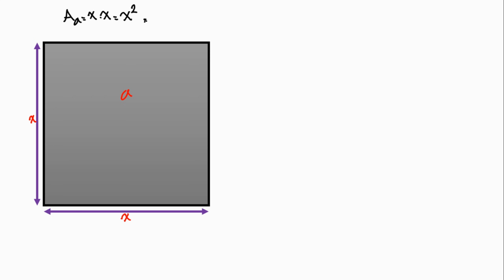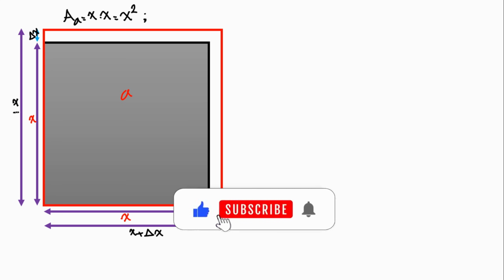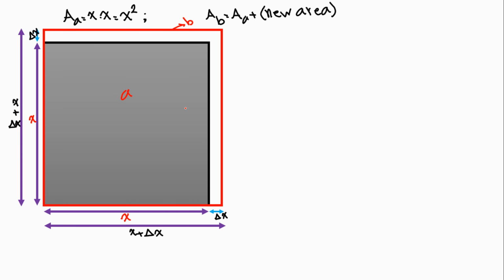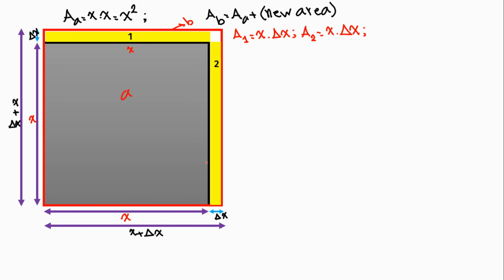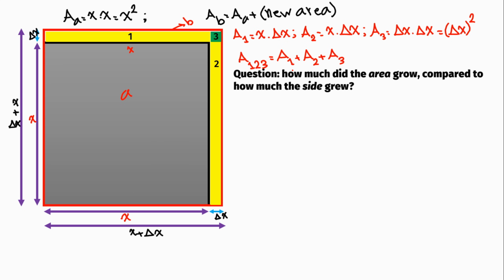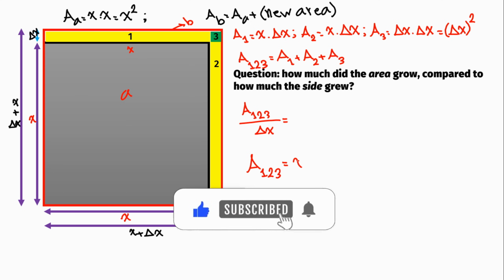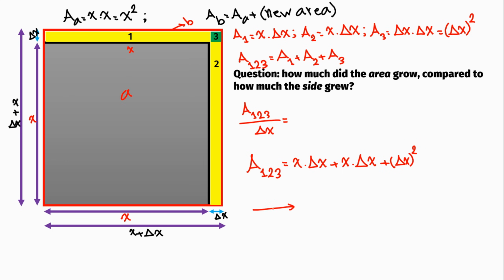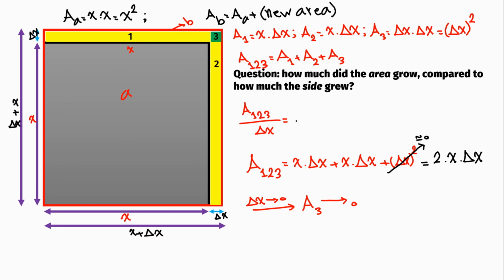Understand Derivatives FOREVER — No Formula Needed | x²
This is a square with side length x. What happens the instant it starts growing?

In this video, we find the derivative of x² — not by memorizing a formula, but by watching it happen. We grow a square by a tiny amount, split the new area into three pieces, and watch two of them survive while the third vanishes. What's left is 2x — the derivative, seen and calculated from scratch.

If you've ever been told "the derivative of xⁿ is n·xⁿ⁻¹" without knowing why, this is the why.

00:16 A square starts growing
00:53 The new area splits into three pieces
02:28 Why the corner piece disappears
02:52 Dividing by delta x
02:08 The derivative of x²